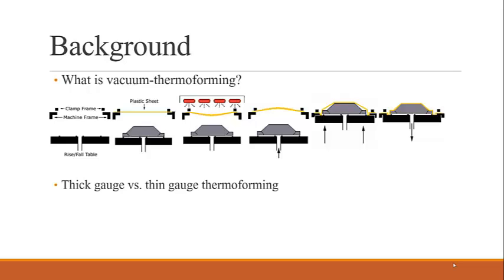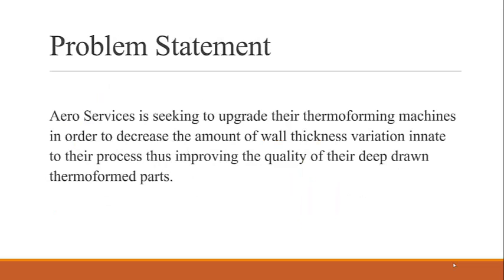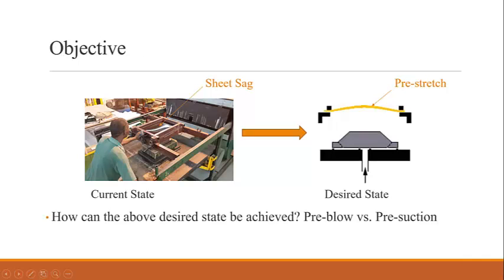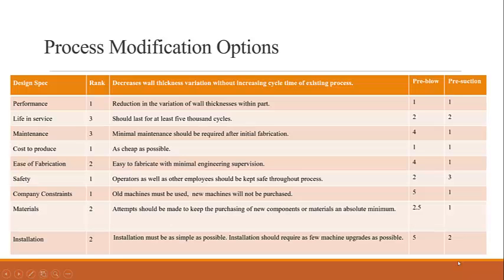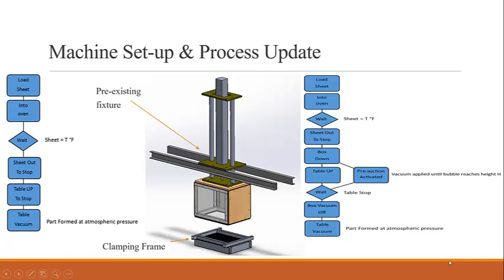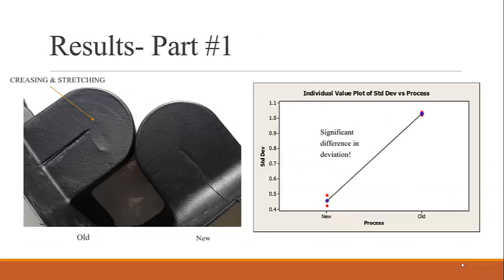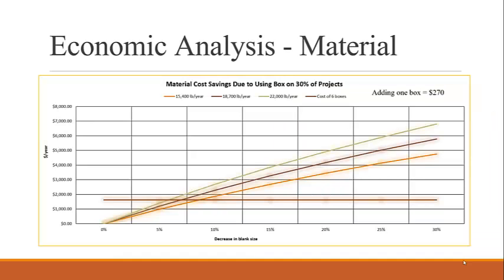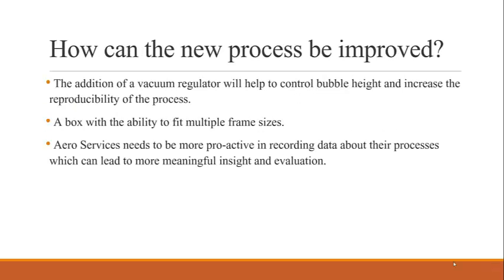Johnathan R. Scott - Process Redesign (Senior Project)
Senior Project Presentation